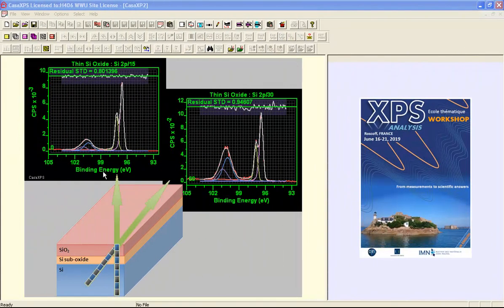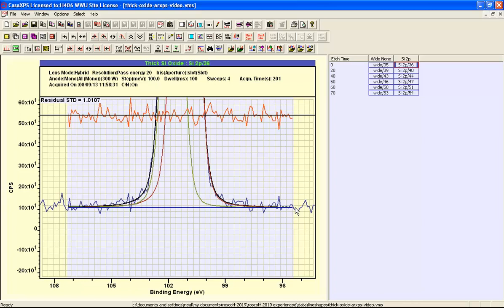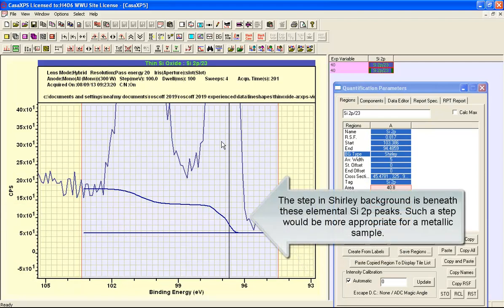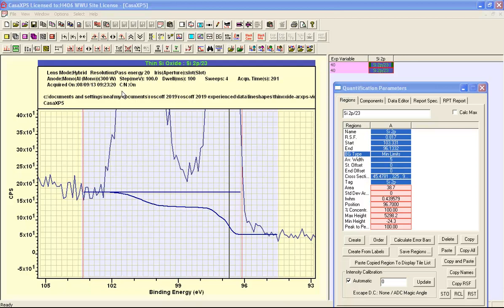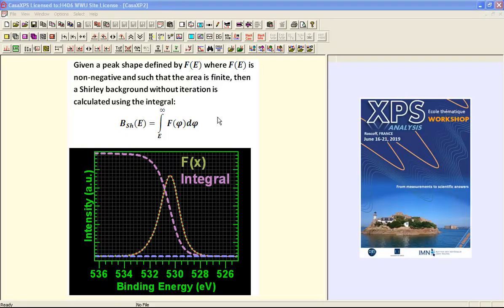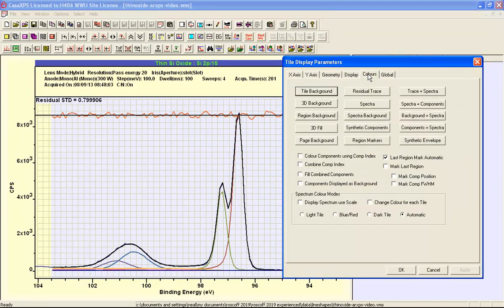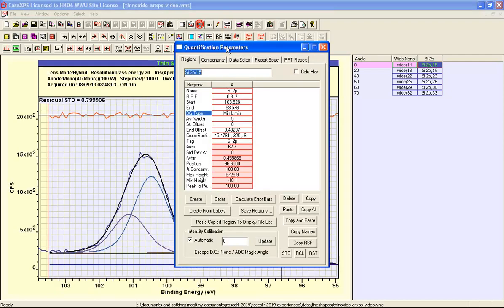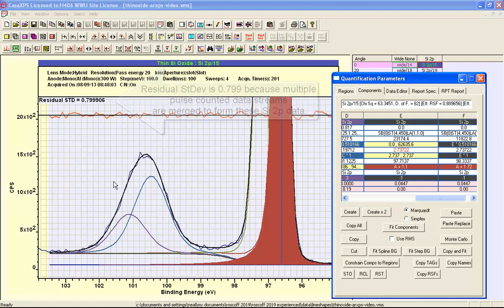Shirley backgrounds for Si and SiO2 in CasaXPS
The background beneath an insulating material differs from that of a metallic or semi-conducting material. This video illustrates how a Shirley background can be constructed for elemental Si whilst still retaining a flat background beneath SiO2 photo-emission peaks.